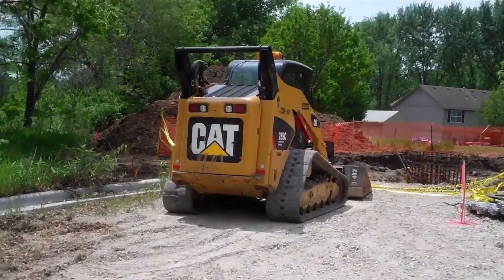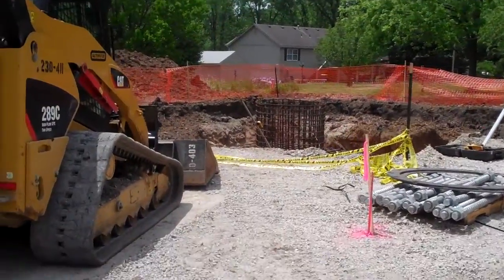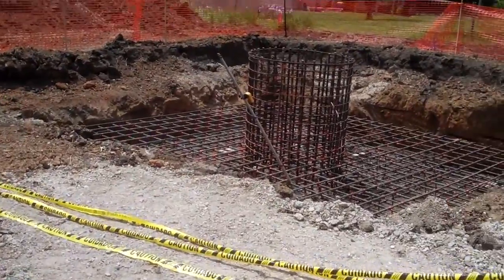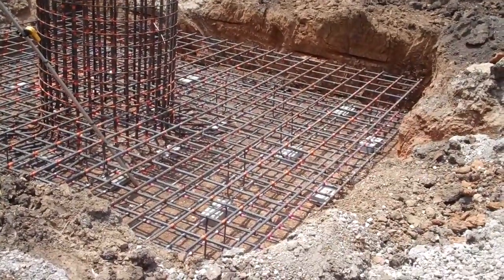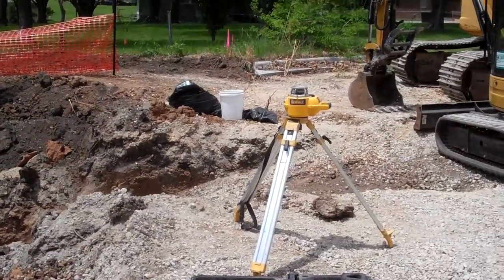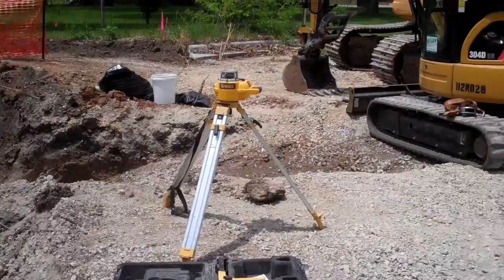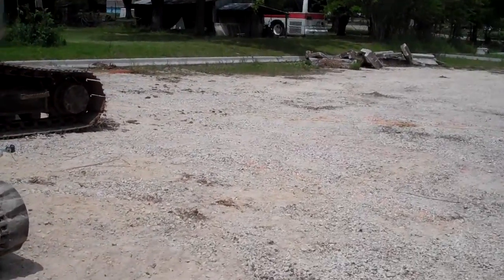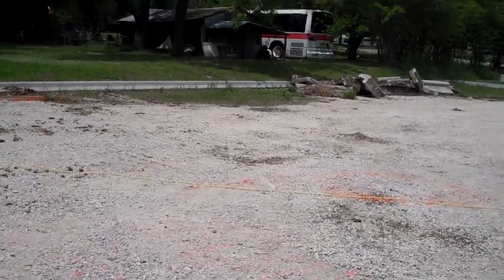VFW6654-15 Worksite Survey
Reviewing cell tower installation progress ...